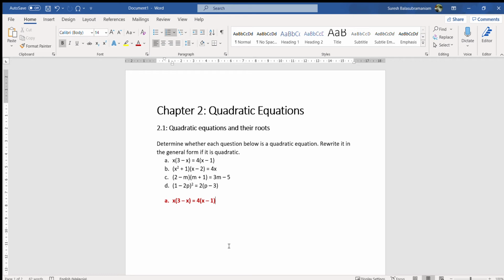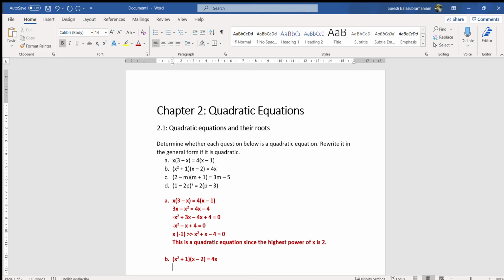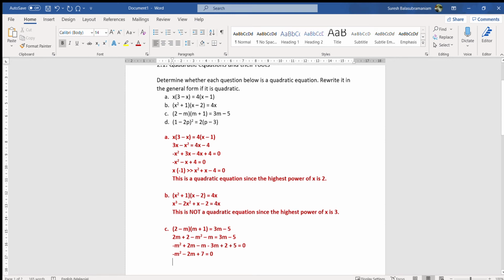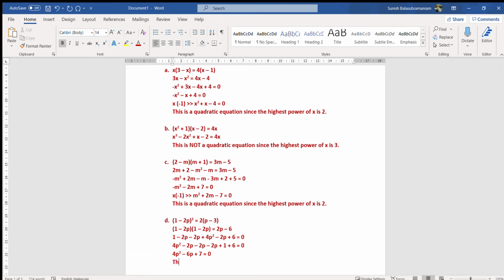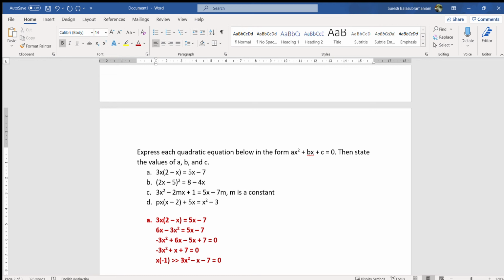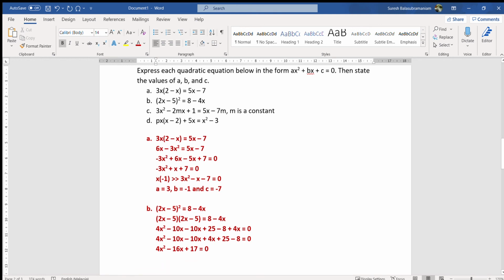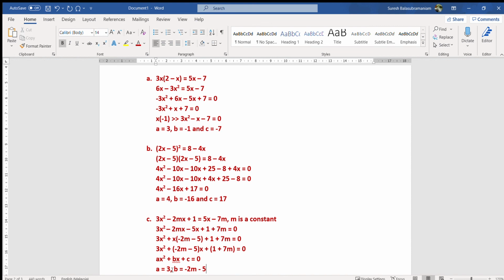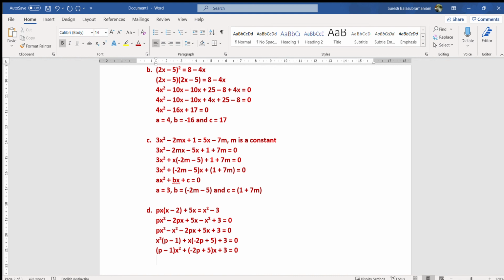Quadratic Equations | Quadratic Equations and Their Roots | Part 1 | SPM Additional Mathematics